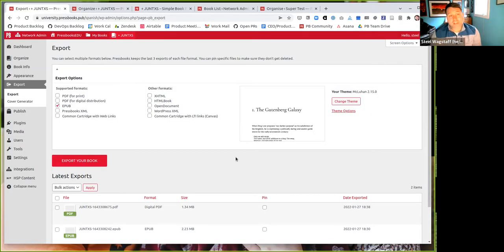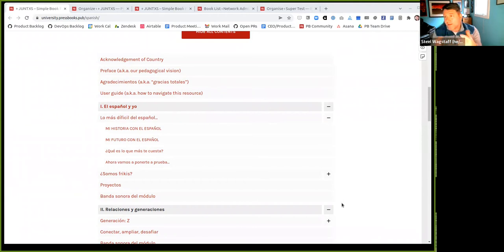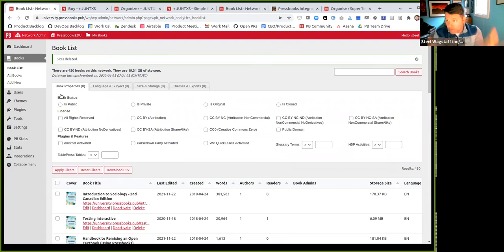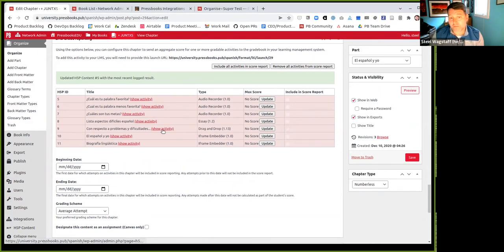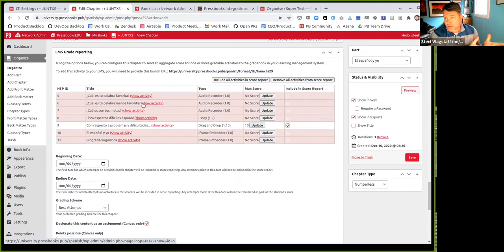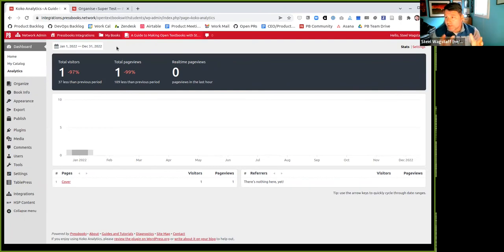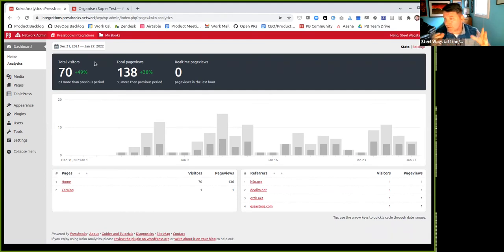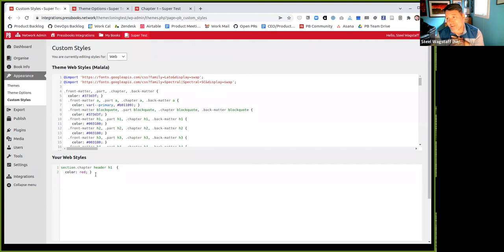January 2022 Pressbooks Product Update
This video is a recording of the Pressbooks product update webinar held on Thursday, January 27, 2022 and hosted by Steel Wagstaff, Pressbooks' Product Manager

Contents
0:10 Updates to EPUB export routines
0:56 Improved PDF document outlines
2:24 Improved fallback links for embedded content in EPUB/PDF exports
3:16 General accessibility improvements
4:52 Improvements to Publish Menu
6:24 Fix bulk book delete for network managers
7:59 Improvements to Results for LMS product
14:02 New Moodle Plugin
15:13 Koko Analytics Preview
20:37 Cloning Themes, Theme Options, and Custom Styles
24:07 Preview of new 'Institutions' book info option (coming soon)